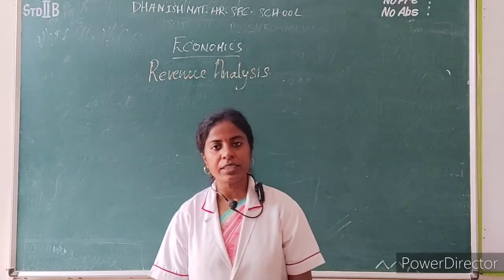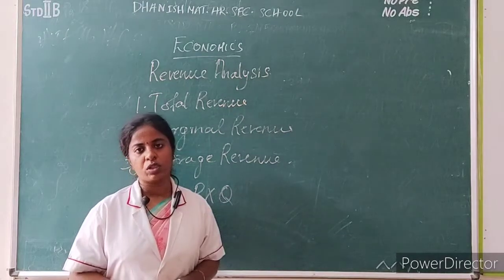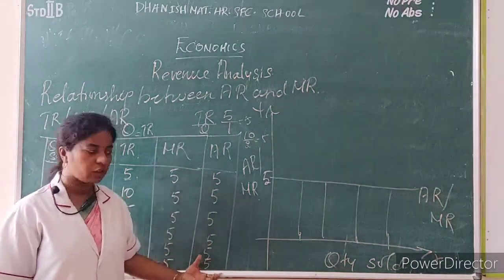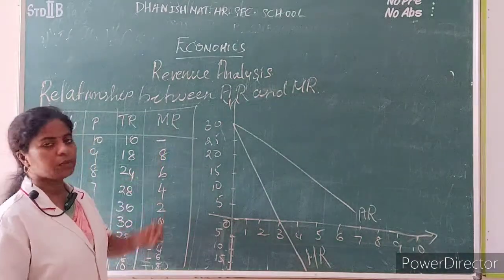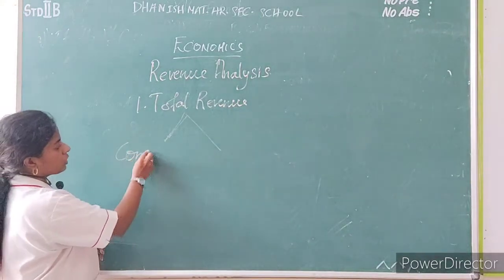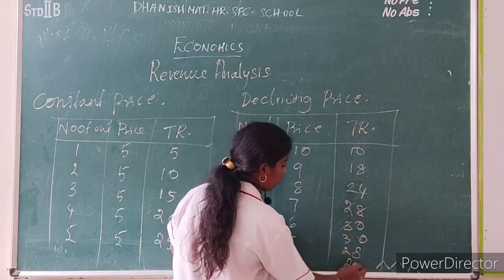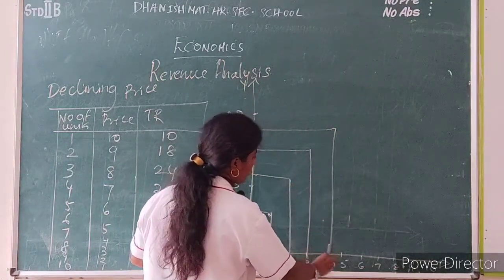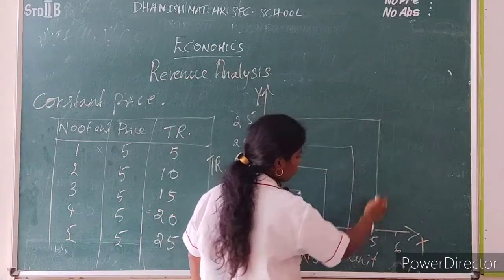Std. XI ECONOMICS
Lesson. 5
Part. 5